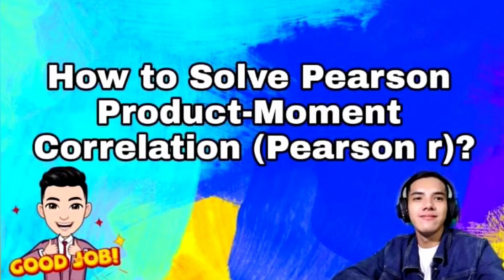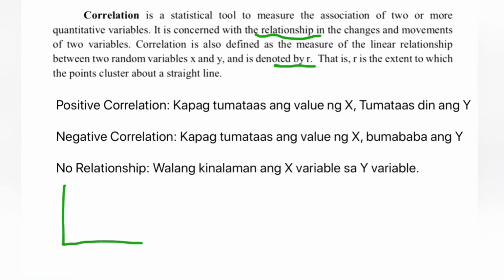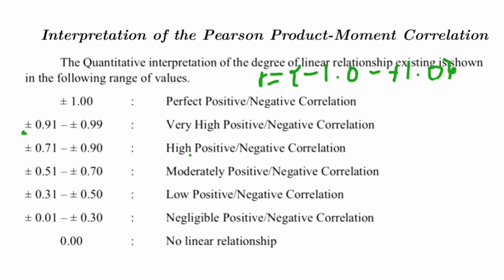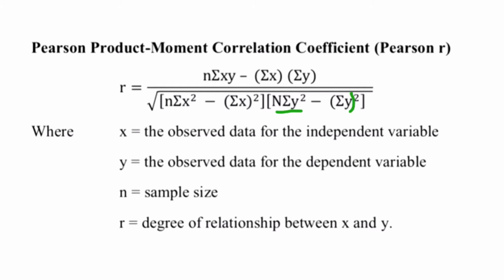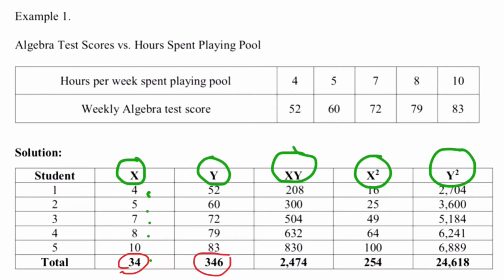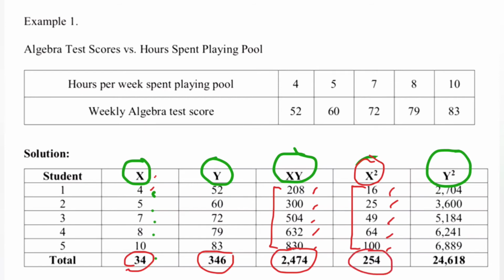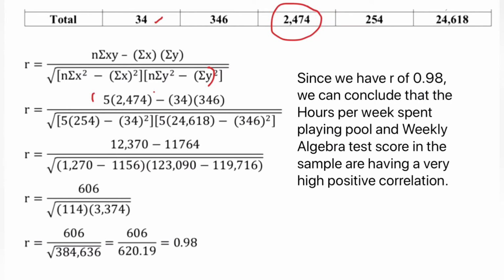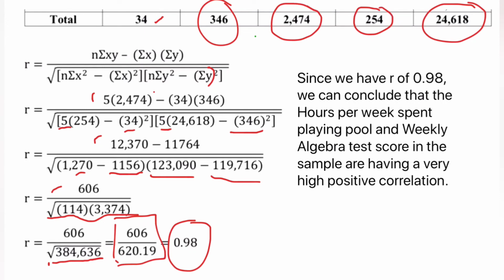How to Solve Pearson r | Pearson Product-Moment Correlation | Statistics | Tagalog Tutorial